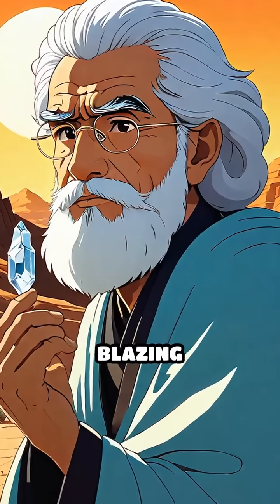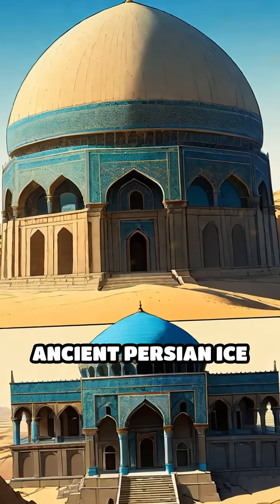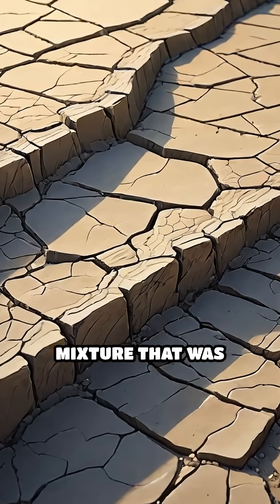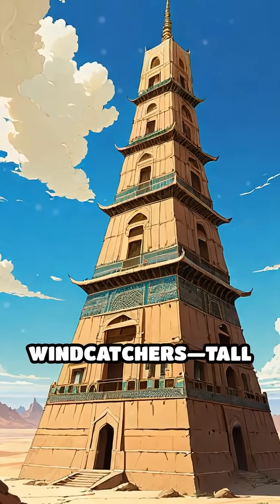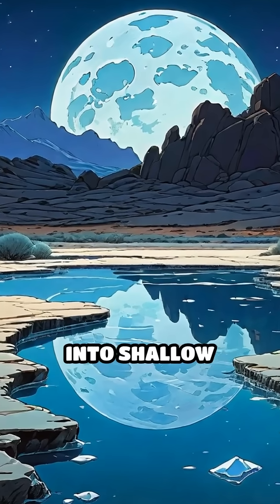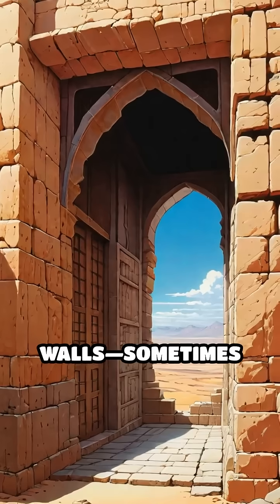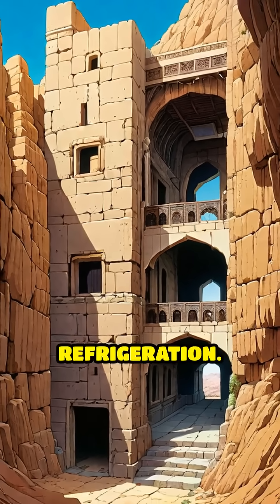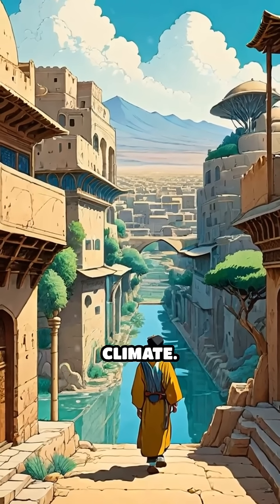Ancient Persian Ice Houses: Desert Refrigeration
Discover how ancient Persians mastered ice storage in scorching deserts! These mind-blowing ice houses reveal lost technology.